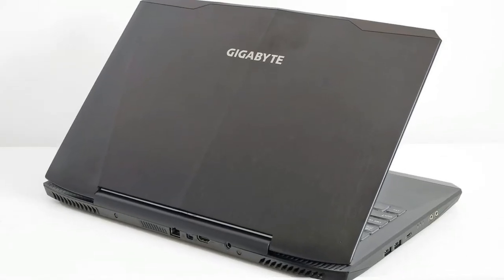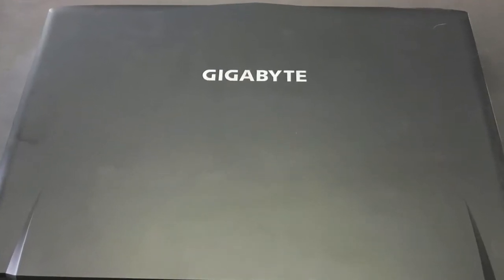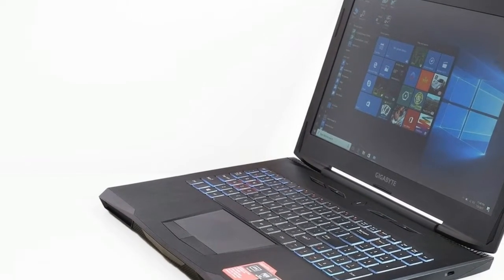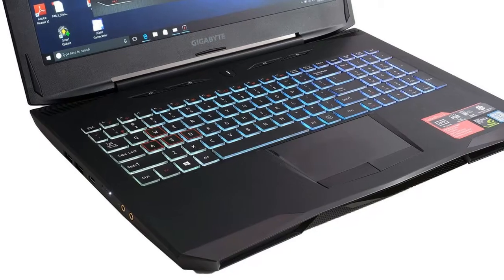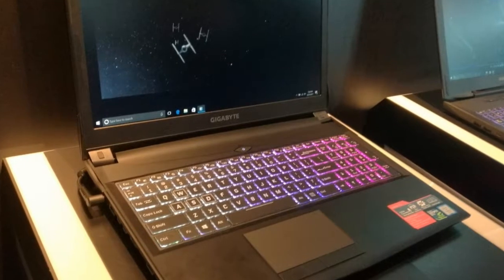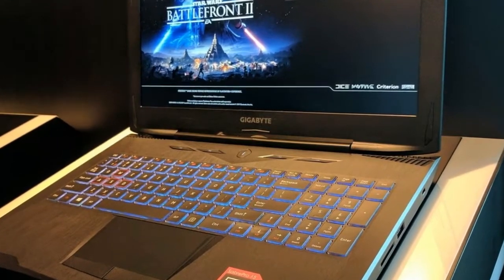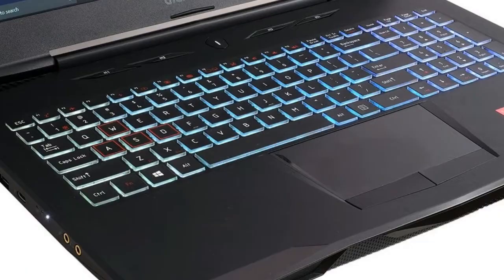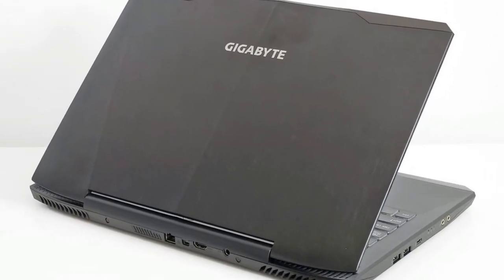GIGABYTE SABRE PRO 15 - TECHZONE